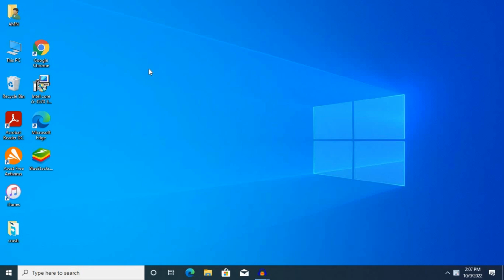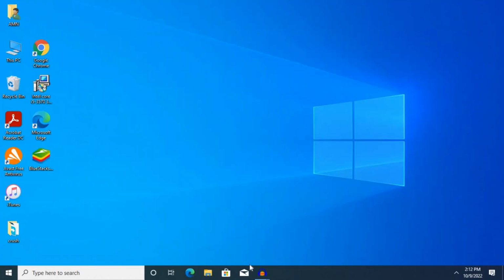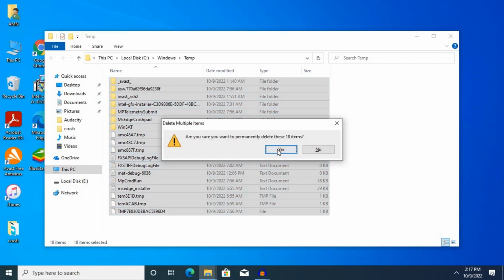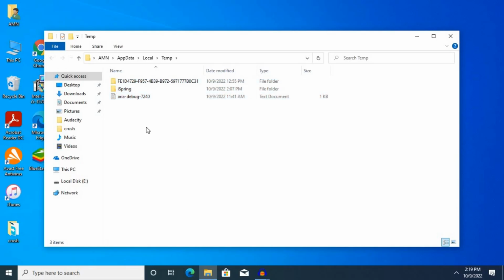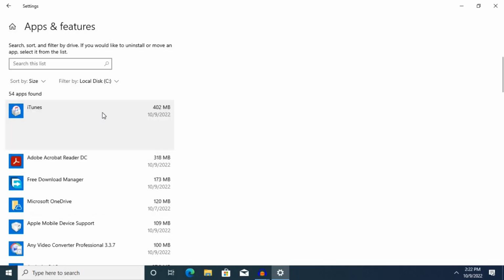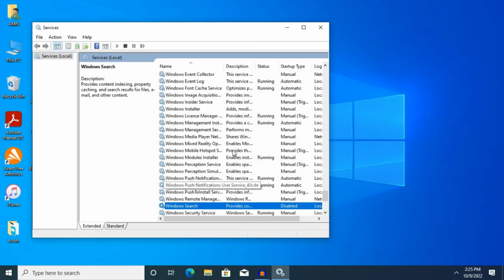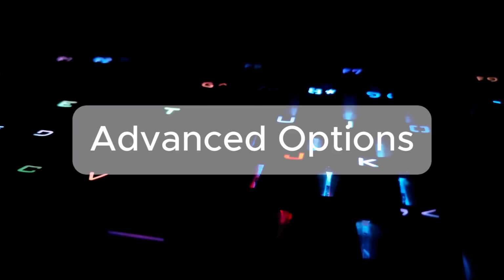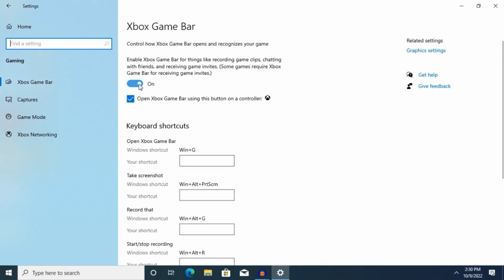How to Optimize Windows for Best and Fast Performance (Fixed)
how to optimize your computer performance? Window PC Optimization  Fast Performance